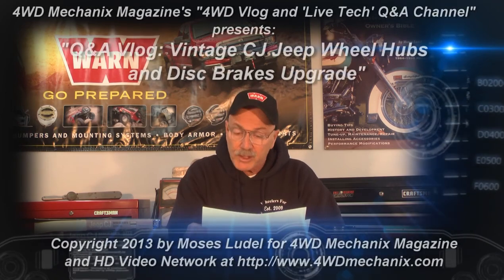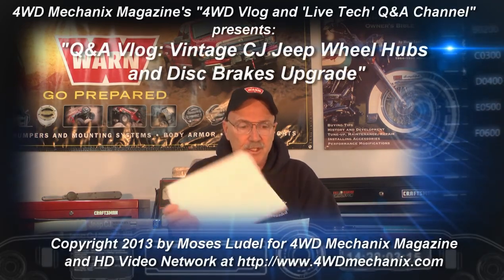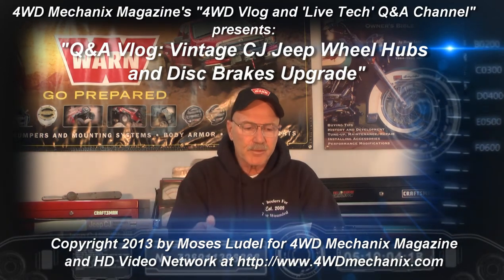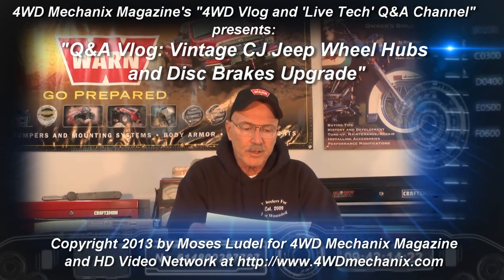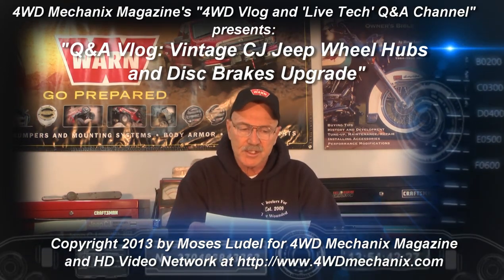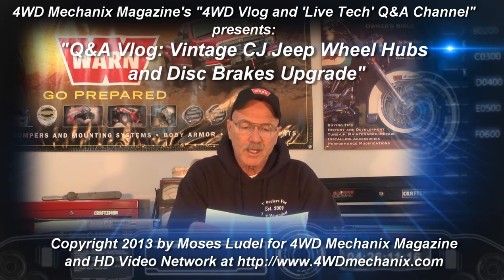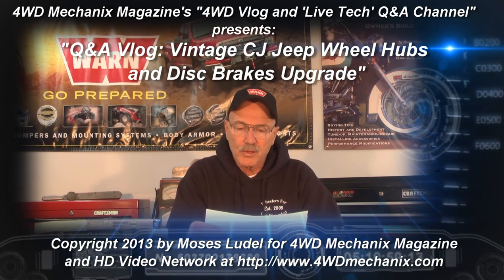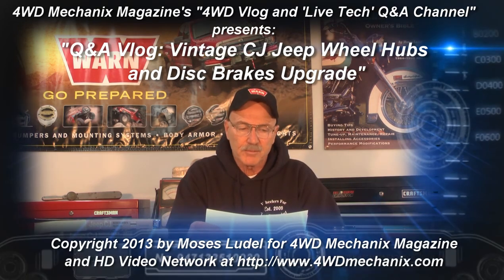4WD Mechanix Q&A Vlog: Disc Brake Conversion for Vintage Jeep 4x4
A disc brake conversion is popular for vintage Jeep 4x4s and similar drum brake systems.  In this vlog discussion, Moses Ludel describes the components needed and how to upgrade vintage Jeep brakes to modern disc type.  Safety and design concerns are emphasized, including selection of the right parts and safe practices.

Note:  A decade ago, I began a series of vlogs.  At that time, vlogging was just gaining attention.  Response was limited.  Today, vlogs, podcasts, blogs and vodcasts are clearly popular...I am watching subscription numbers to see whether there is sufficient interest in the 4WD Mechanix Vlogs.  If so, I will start filming vlogs again.  If you prefer an audio podcast to a video vodcast or vlogs, please comment.  I am watching for comments and the subscription numbers.—Moses Ludel